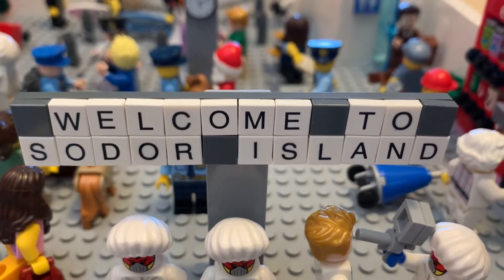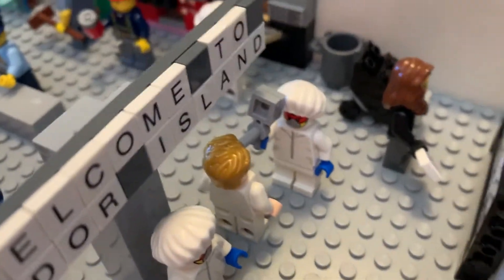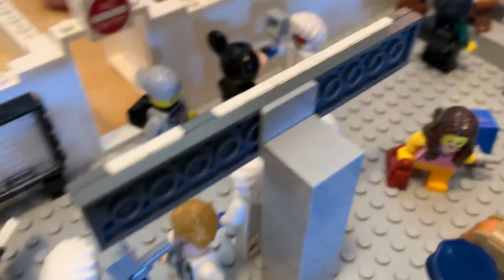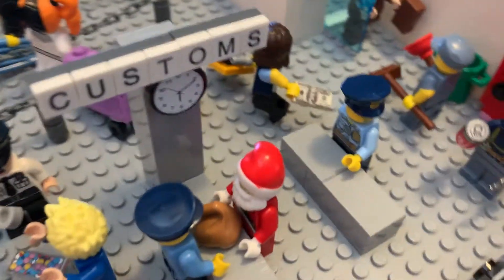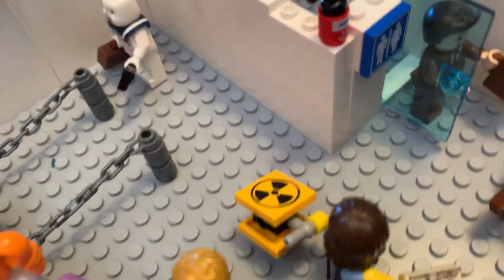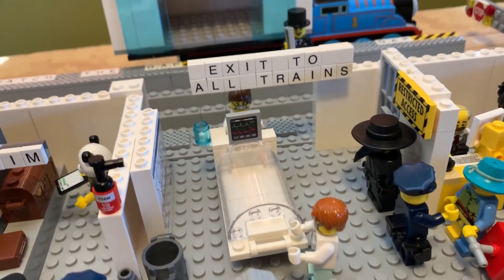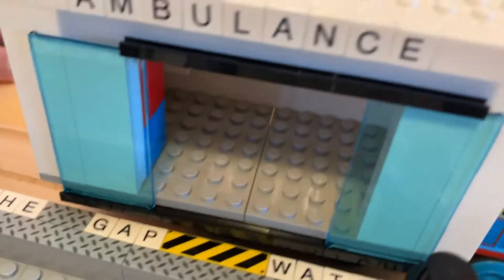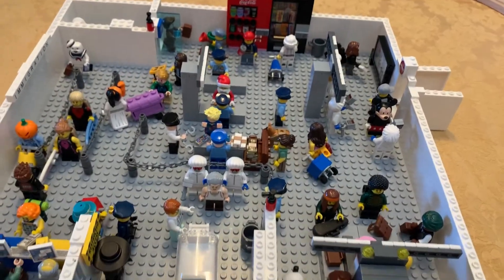Sodor Island Airport Arrival Scene Lego Moc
What to expect when you arrive at Sodor Island during the age of COVID-19.

Custom printed Legos by

Firestartoys
Eclipsegraphix

Recorded 03/01/2020